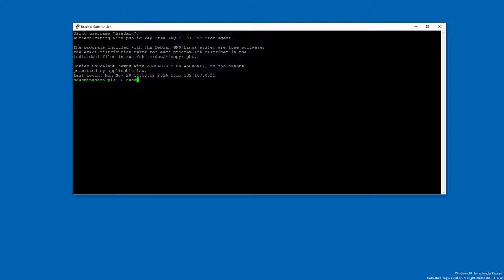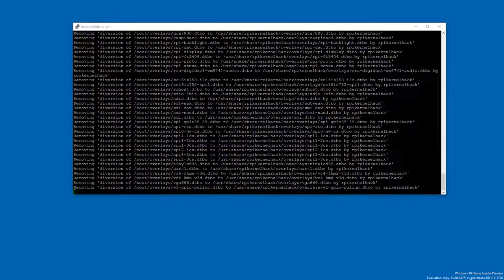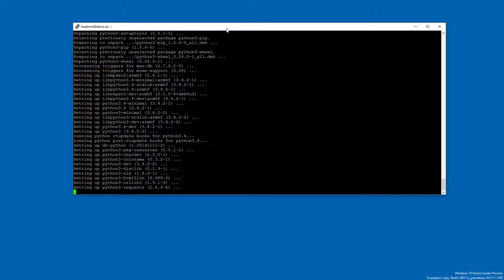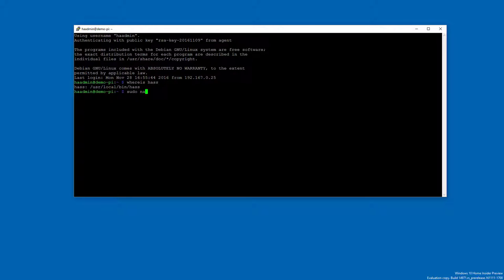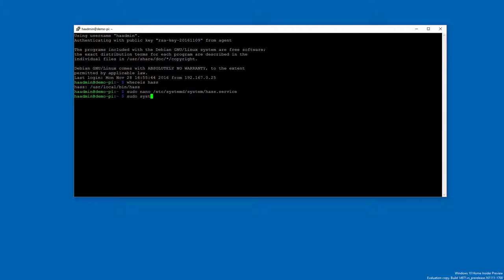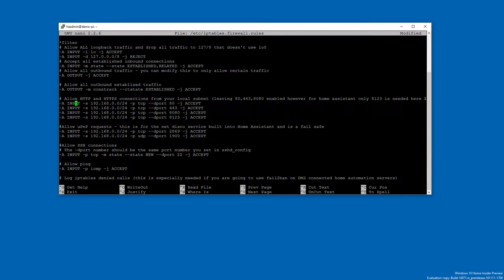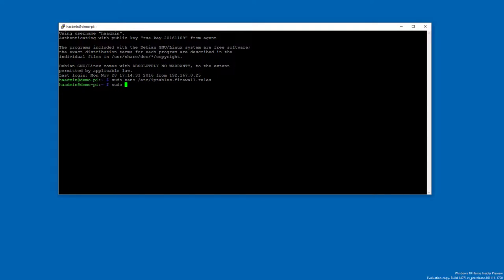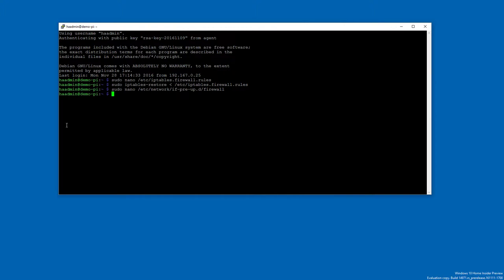Installing Home Assistant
Installing Home Assistant on Raspbian Jessie Lite

There are a lot of ways to install Home Assistant.  I have added alternative ways in the resources below, this installation assumes that Home Assistant is installed on a dedicated Raspberry Pi, therefore the installation does not make use of virtual environments, docker containers, or any other isolation method.

Home Assistant along with Mosquito MQTT will make up the core of our home automation architecture.  This video (and related blog post) walk through the following:

    1. Make sure Raspbian Jessie Light is up to date
    2. install Python3 and the Python3 installer
    3. Install Home Assistant
    4. Create a service that runs Home Assistant when Raspbian
         starts
    5. Configure the firewall to allow external connections to Home
         Assistant

Once this is done, you will be left with a base installation of Home Assistant.  The next walk-through will demo how to configure some of the core components.

If you would like a walk-through of the installation and configuration of Raspbian Jessie Lite, and Putty (ssh client) please see the previously released walk-throughs:

    1. Base Installation of Raspbian Jessie Lite For Use In Home
    2. Securing SSH and Disabling IPv6 on Raspbian Jessie Lite

    2. BRUH Automation installation walk-through -